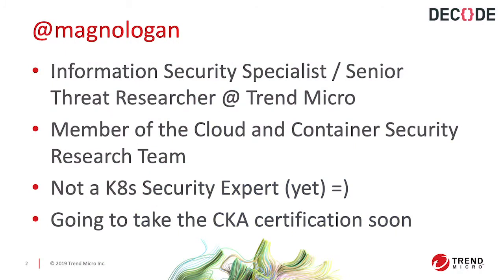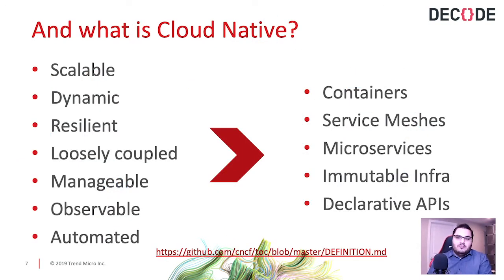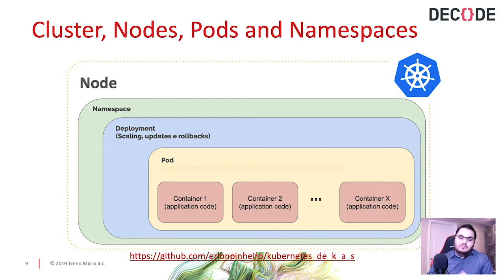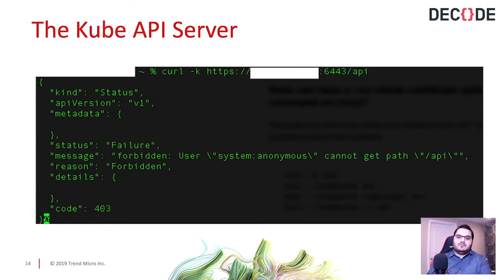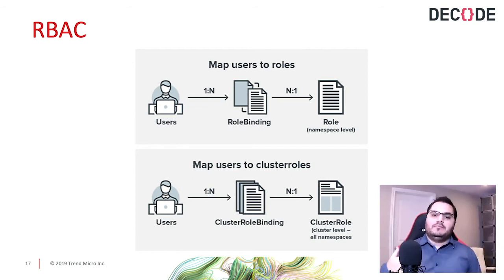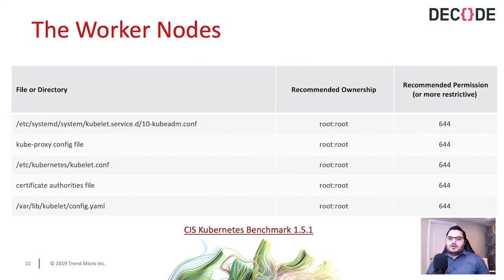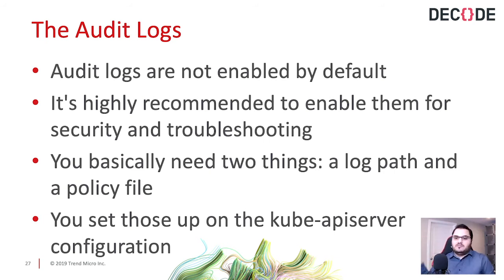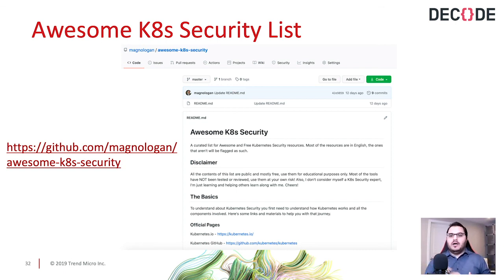Magno Logan - Kubernetes Security 101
Title: Kubernetes Security 101: Best Practices to Secure your Cluster

Abstract: This talk aims to give an overview about how Kubernetes works and provide some best practices to secure your cluster whenever you are deploying a new cluster on your own or via managed services such as GKE, EKS or AKS. We are going to cover everything from the Control Plane or the Master Node, starting with the API server, including etcd, RBAC and network policies. Then, we’ll cover the worker nodes, kubelet, audit logs and pods best practices. We'll talk about the CIS Benchmarks for Kubernetes and the default configurations you need to worry about when deploying a new cluster. We'll show how to use RBAC and assign roles and permissions to your cluster users. We'll demonstrate how to enable audit logs for better visibility and later we'll set up some network policies to avoid communication between pods and prevent any lateral movement from attackers.